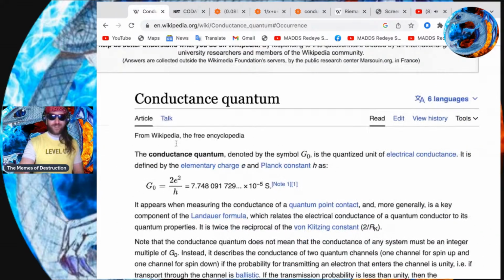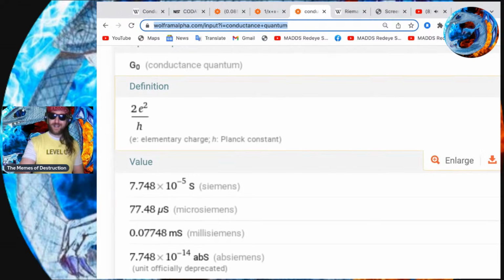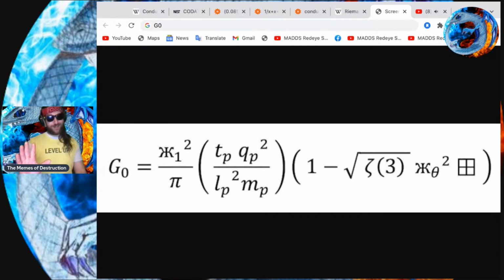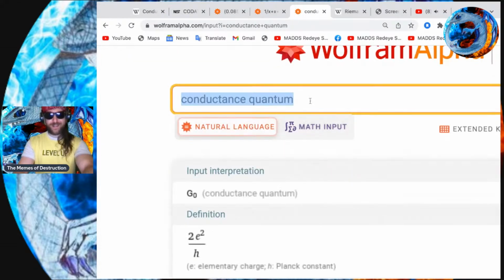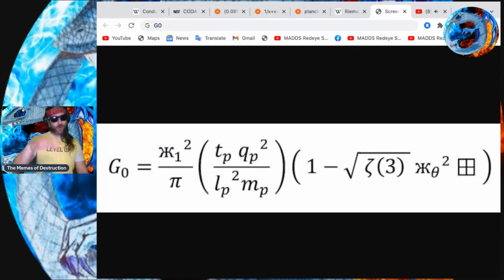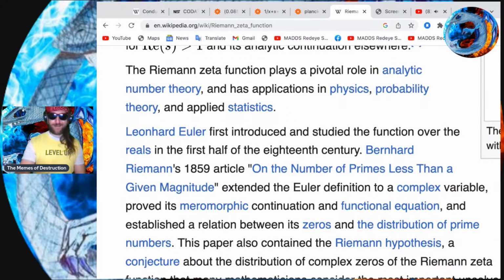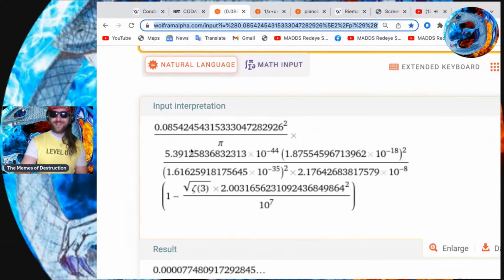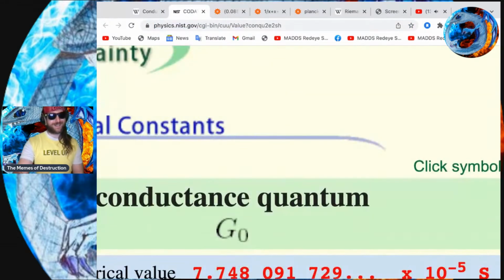Reverse Engineering Reality: A Geometric Derivation of the Conductance Quantum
The Conductance Quantum, it measures quantum point conductance.  What do elementary charge and Planck's constant have to do with what's going on?  We conjecture ahead!